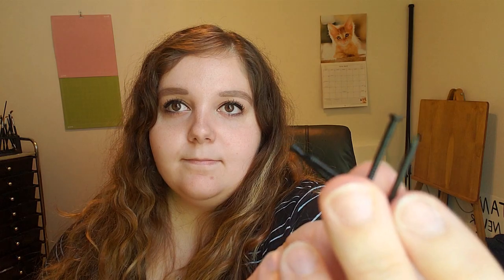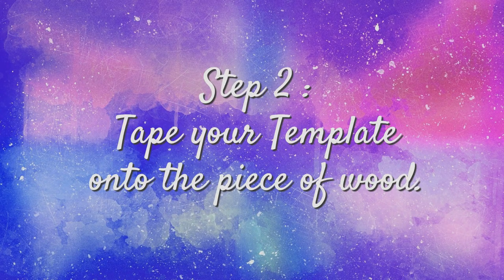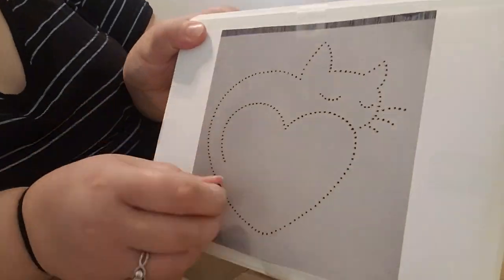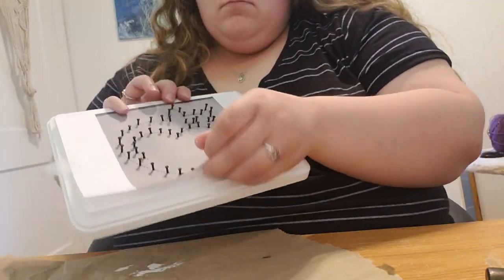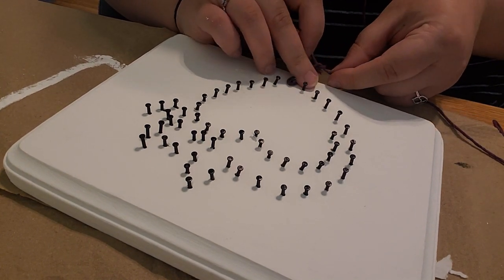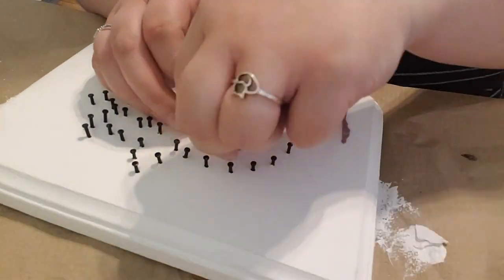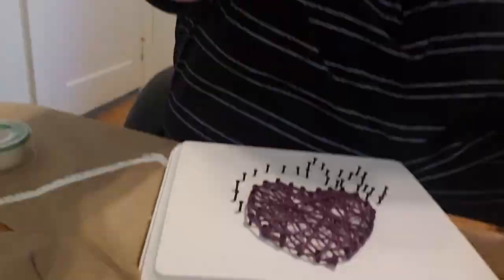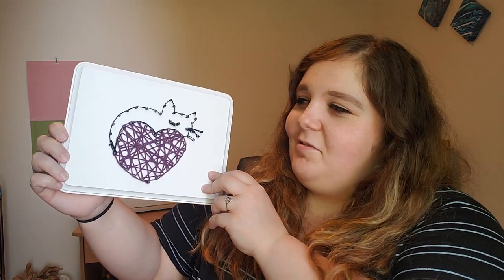[ SIMPLE & EASY ] DIY 8 STEP STRING ART [ Tutorial for Beginners ]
I hope this video helped you create a wonderful work of art you made yourself!
Go ahead and leave me a comment letting me know what to make next or what kind of videos you want to see!
I hope you have a great rest of your day!